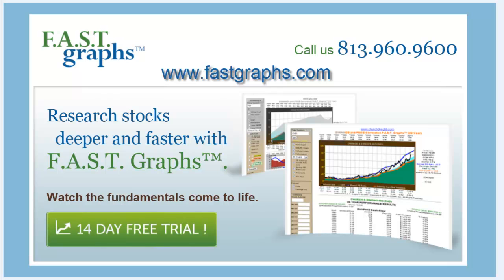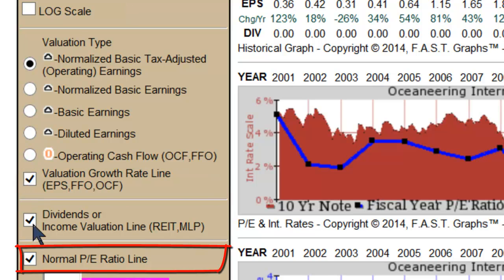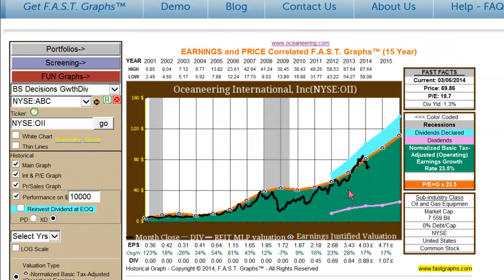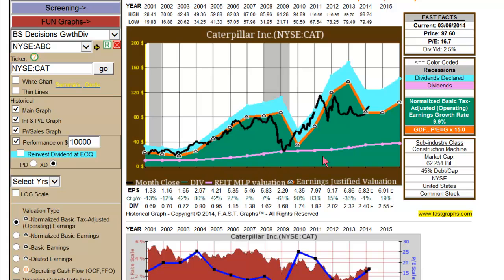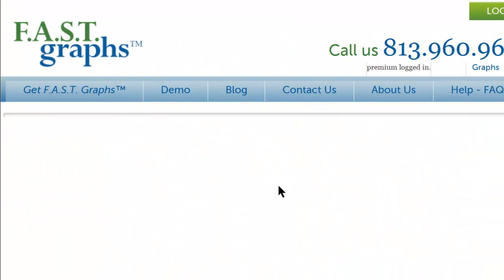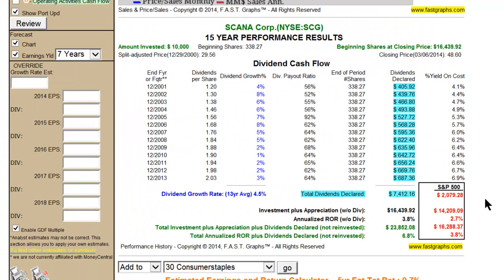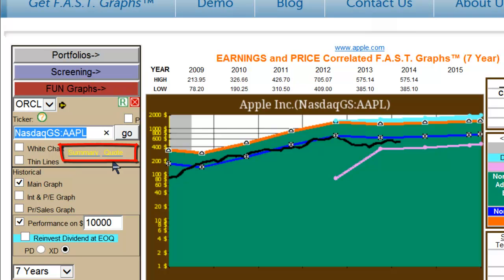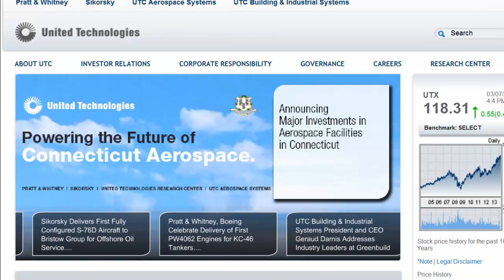Demo 2 Historical Performance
This is an introduction to the historical and associated performance F.A.S.T. Graphs™. The historical F.A.S.T. Graphs™ research tool provides a clear historical perspective of a company's normal operating results and prices or valuations.